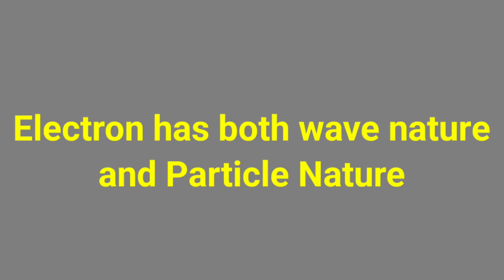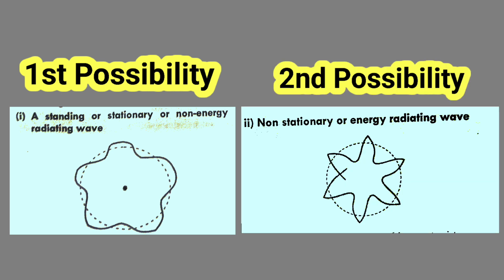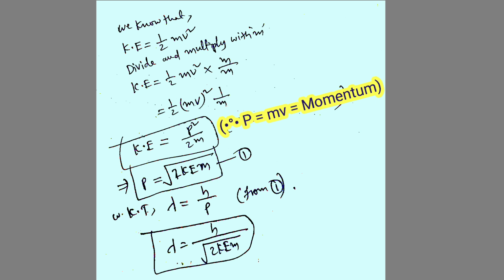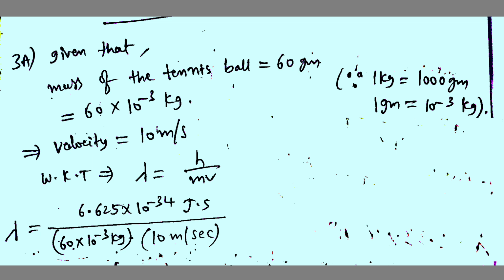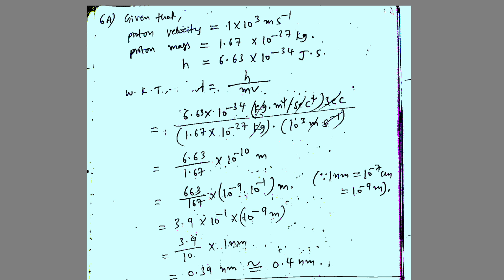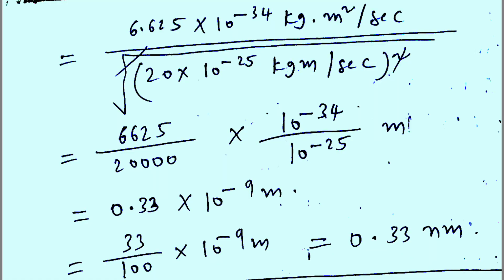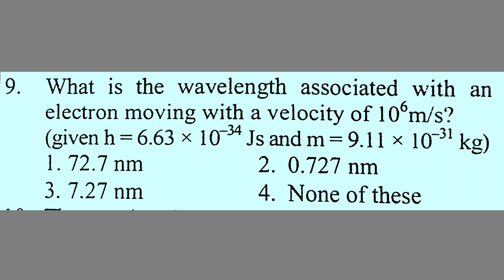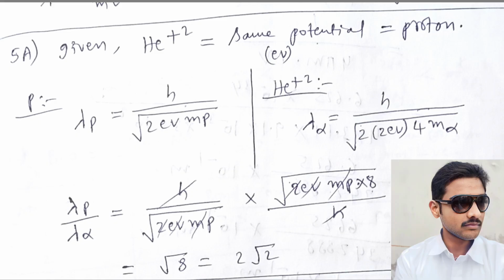De-Broglie's Wave Theory || Problems || CLM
Spectrum and it's type 👇👇 ,

Bohr's Atomic Theory & it's postulates (Part-1) 👇👇 ,

Bohr's Atomic Theory & it's limitations (part-2) 👇👇 ,

Bohr - Bury rules 👇👇 ,

De-broglies wave theory , 👇👇 ,

Bohr's - Sommerfeld extension Theory 👇👇 ,

Shapes of s p d f orbitals & diagrams 👇👇 ,

Nodes & angular nodes & radial nodes 👇👇 ,

Quantum numbers , 👇👇 ,

Aufbau principle , 👇👇,

Paulie's exclusion principle 👇👇,

Hunds rule 👇👇 ,

nlx method & 1 to 30 atoms electronic configuration 👇👇 ,

Important formulas from atomic structure lesson , 👇👇 ,

27) 1A to 8A atoms names with symbols , 👇👇👇 ,

28) Manikanta home tour ... 👇👇👇,